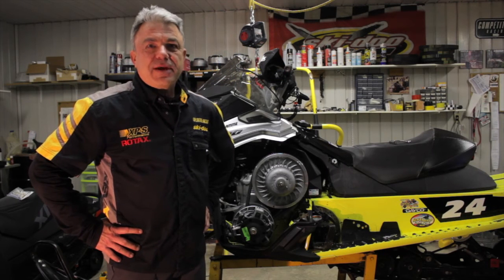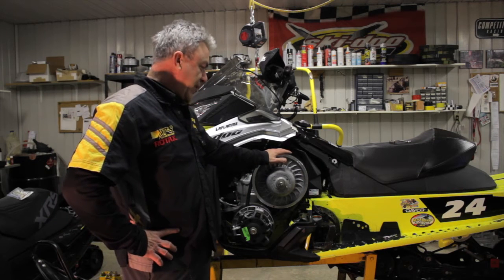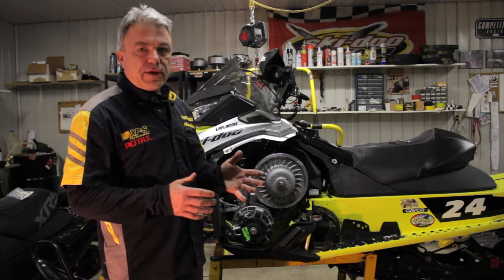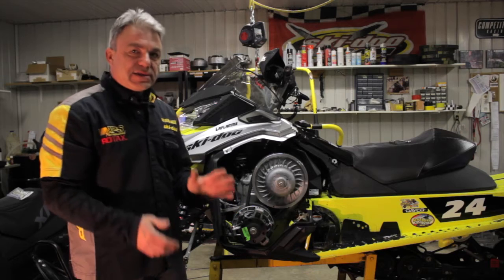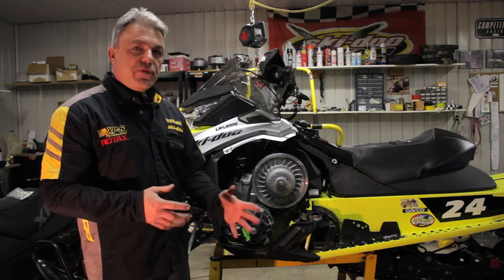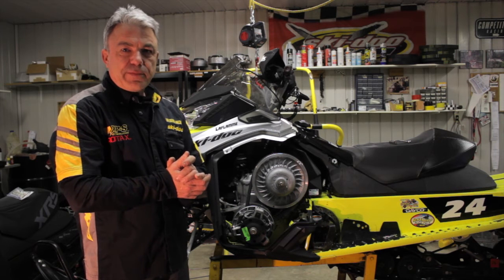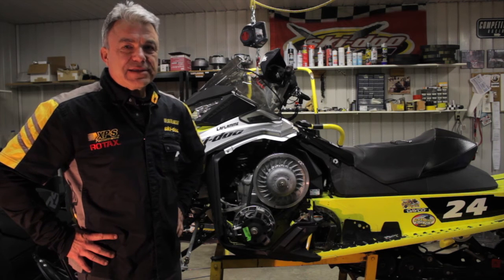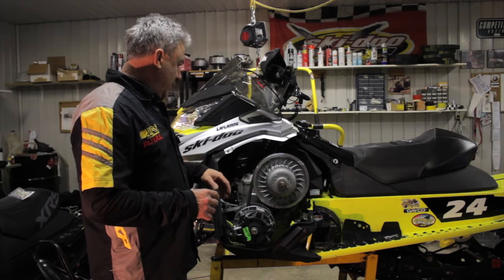Laflamme Racing: Checking Belt Deflection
Sylvain Laflamme giving you a rundown on how to correctly check your belt deflection.

FRENCH TRANSLATION skip too 2:00.